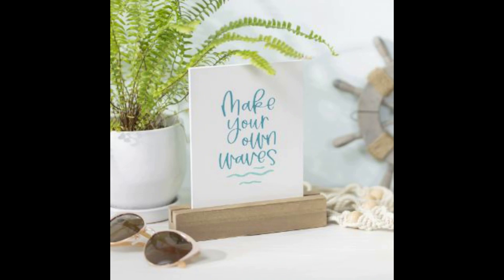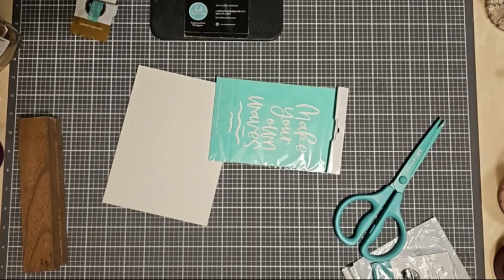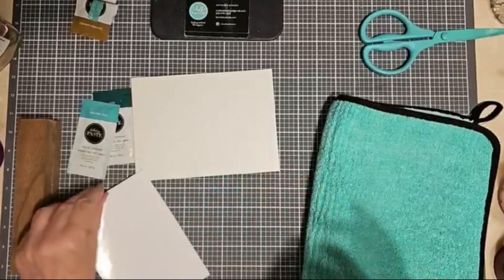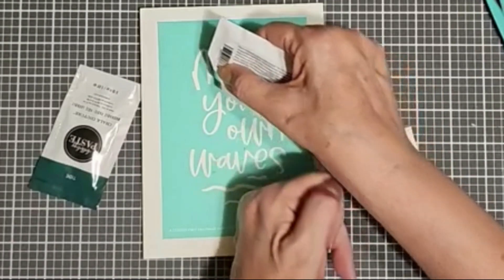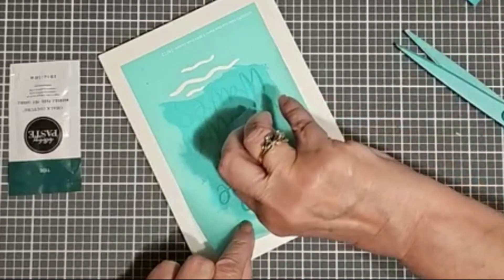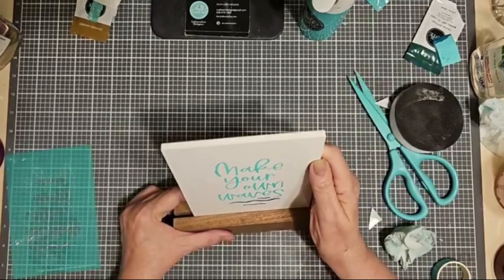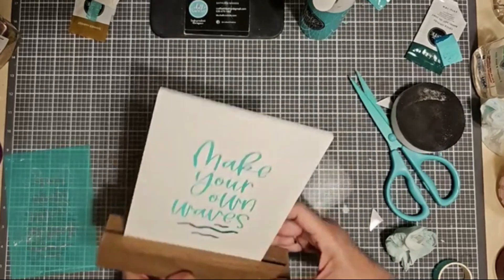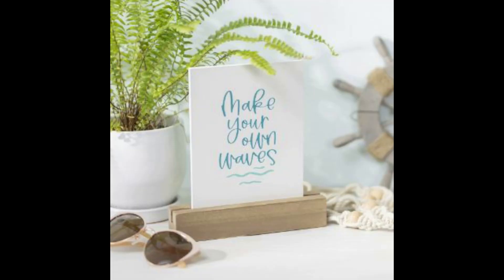Make Your Own Waves Kit (Chalk Couture)